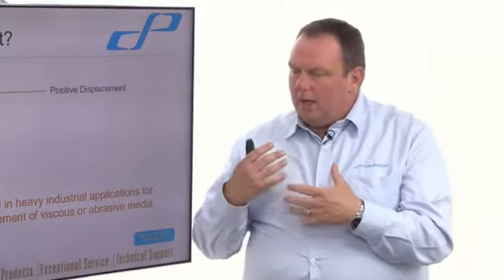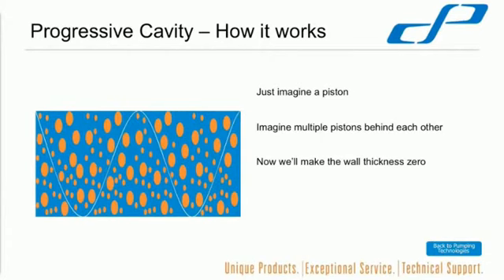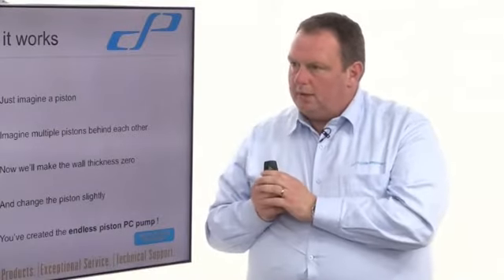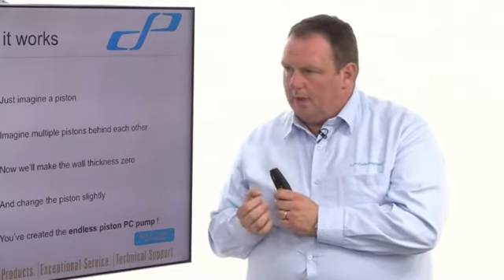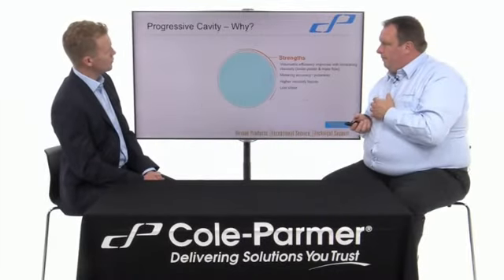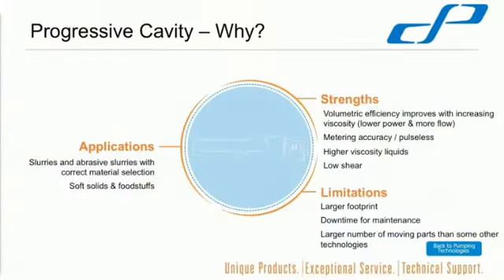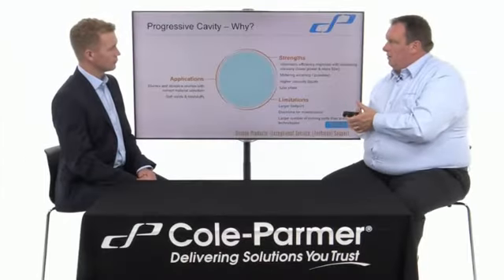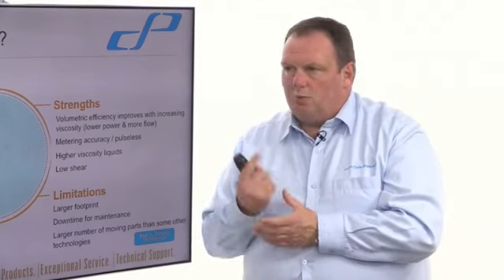How do Progressive Cavity Pumps Work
Hello ladies and gentlemen, thanks for joining us here.
If you are able to find the oil &gas lifting equipment with the help of my videos, don’t forget to leave a positive comment.